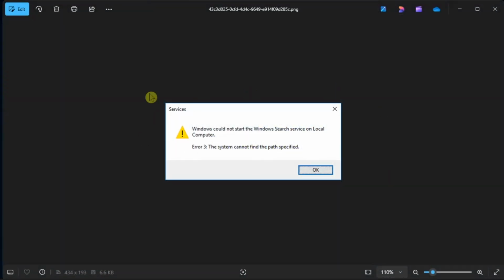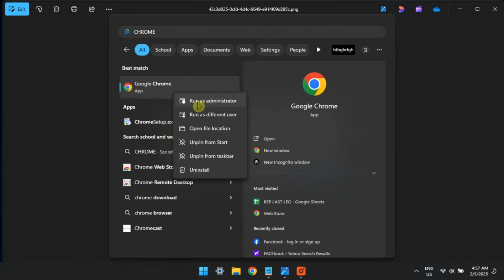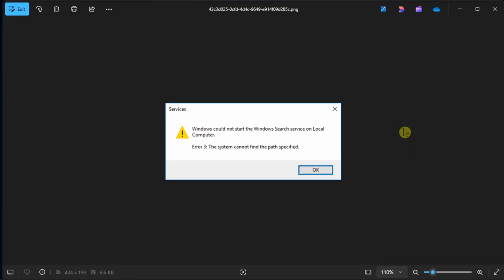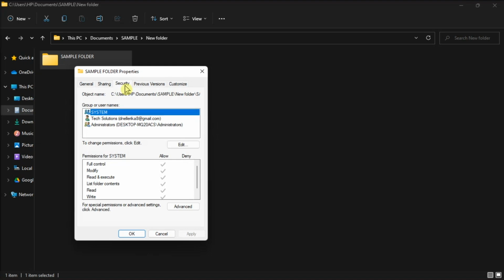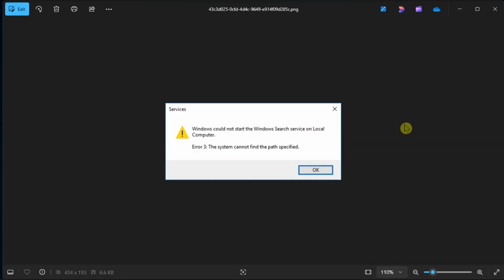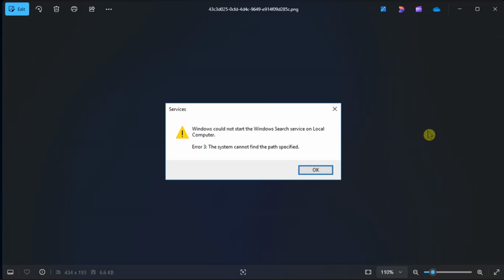[FIX] "Error 3: The System Cannot Find The Path Specified" on Windows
Getting "Error 3: The System Cannot Find The Path Specified" in Windows? Follow this troubleshooting video to fix missing file path issues and restore system functionality.